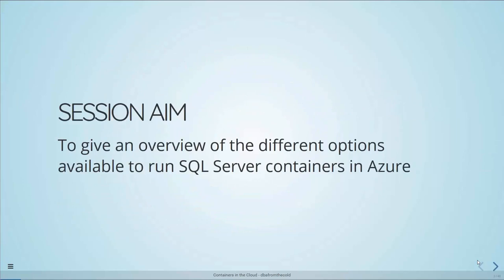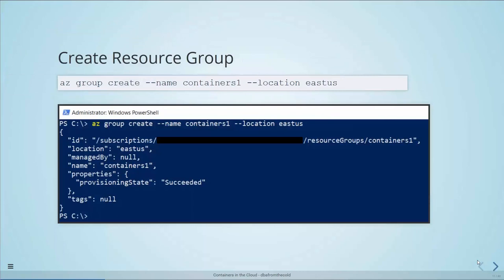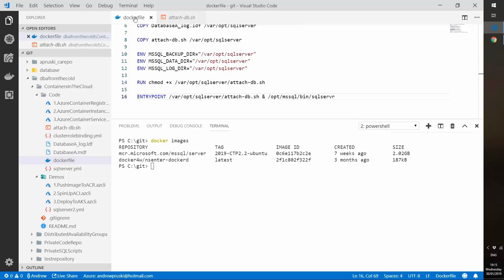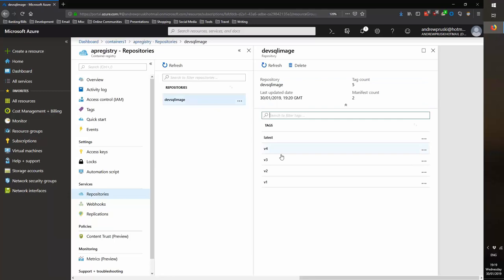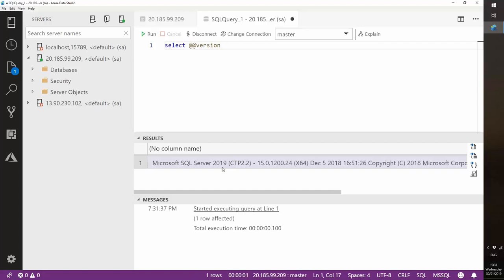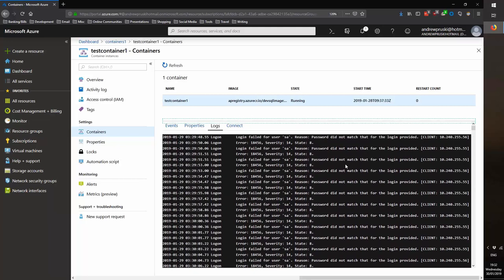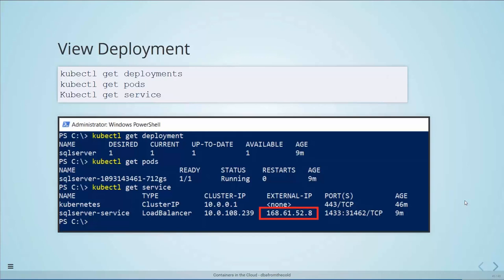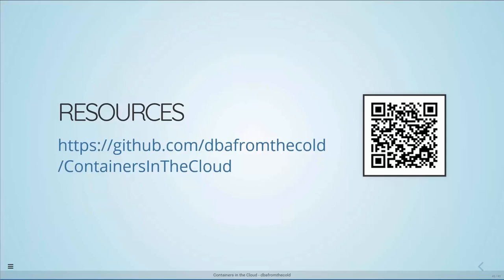Azure SQL Containers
It really helps us in our mission to produce free content for the masses.

Session Details:
As containers are becoming more and more prevalent, this session provides an introduction to the different options of running containers in Azure. I'll cover the following different options for running Docker in Azure: The Azure Container Registry Azure Container Instances Azure Container Services This session is aimed at SQL Server DBAs and Developers who have some experience with Docker (Docker for Windows) and want to know the different options that are available in Azure. Each topic will be backed up with live demos which will show how simple it is to get up and running with these technologies.

Speaker Details:
Andrew Pruski is a Microsoft Data Platform MVP and a SQL Server DBA with over 10 year's experience with a interest on container technologies. Originally from Wales but now living in Ireland.

Video Production: Mark Broadbent 17th Feb 2019.